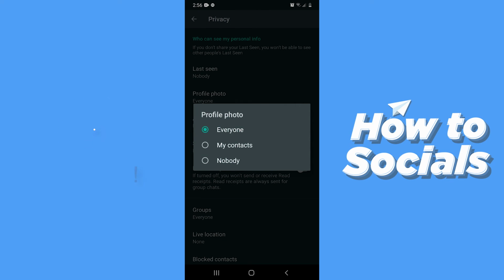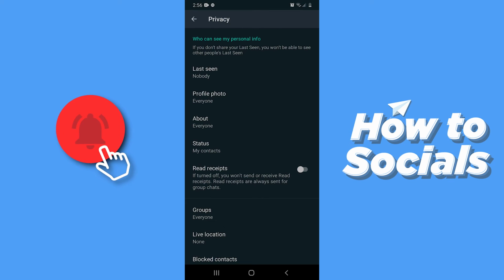How to hide whatsapp profile picture from some people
Don't want certain people to see your WhatsApp profile picture? In this video, I show you how you can hide your WhatsApp profile picture from some people!